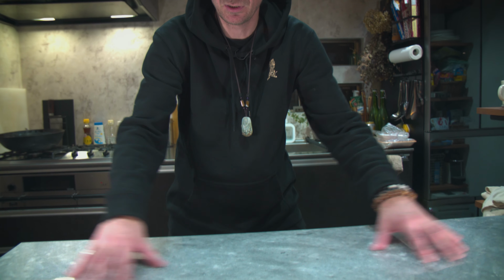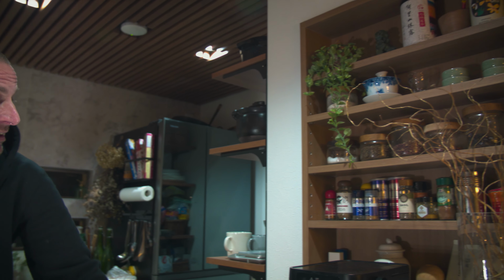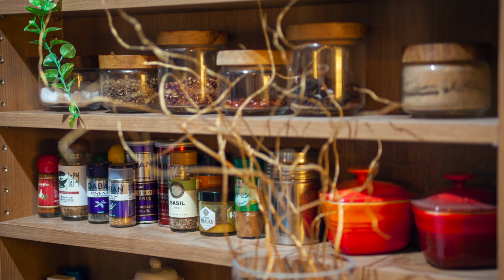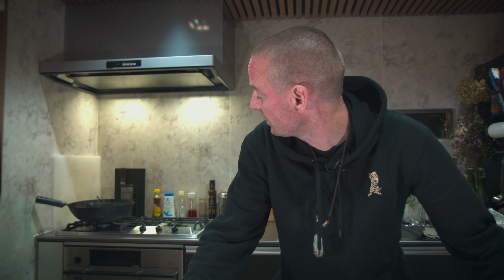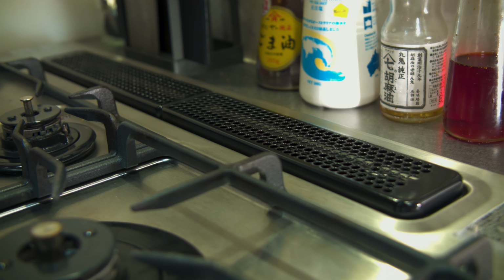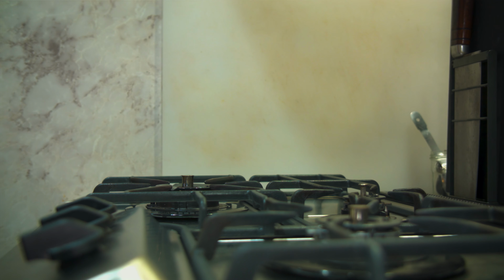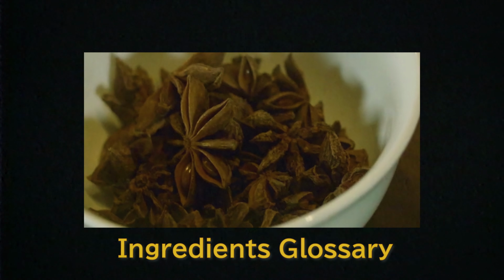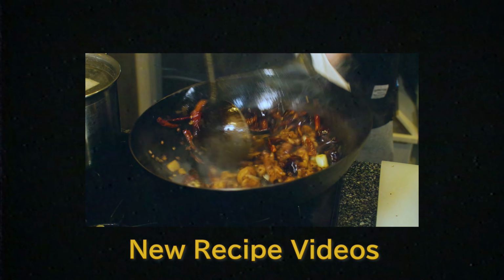New Kitchen Tour! - Where We've Been and 2025 Preview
We return! Sorry for the wait! Simon explains where we've been and his new kitchen! Stick around at the end for a preview of 2025's new videos!

Handsoff, Complexion by Nick Maclaren (41 Beats).
China Breeze by FlamesEmojiBeats.
Contact him for custom beats, mixing and mastering services. @flamesemojbeatz on IG